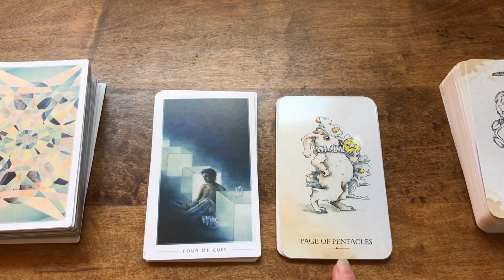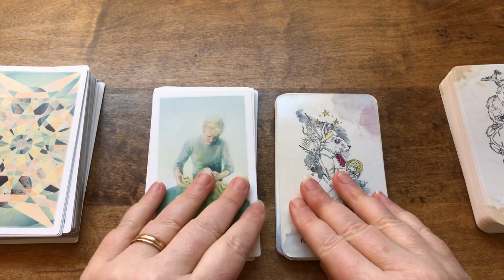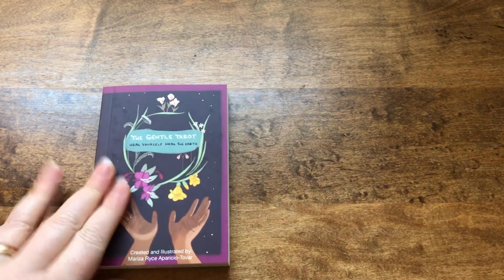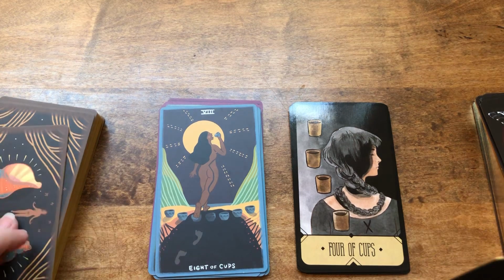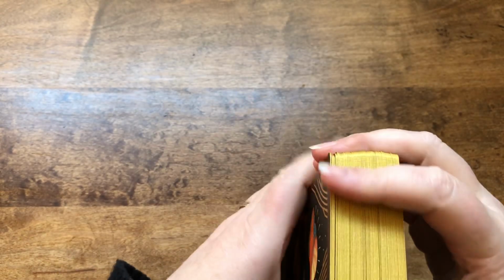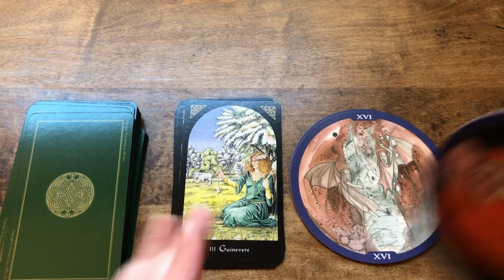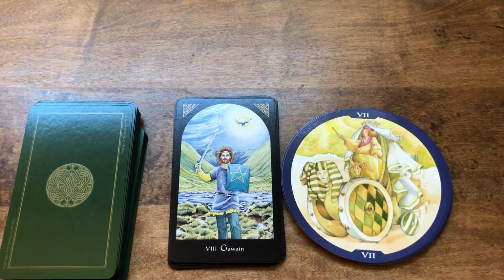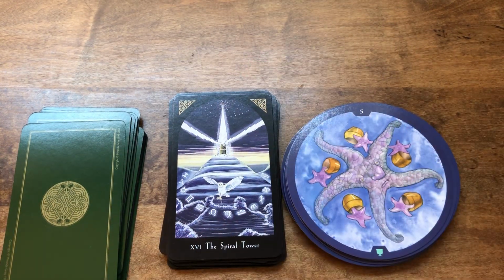Tarot Side by Side Series #10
Fountain Tarot and OtherKin Tarot
Gentle Tarot (etsy) and Sasuraibito Tarot (etsy)
Arthurian Tarot and Circle of Life Tarot